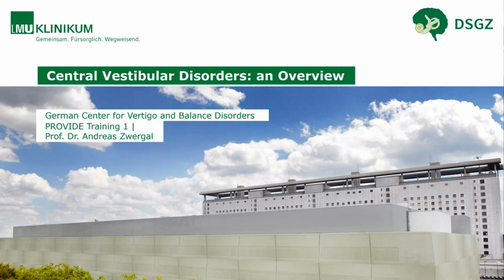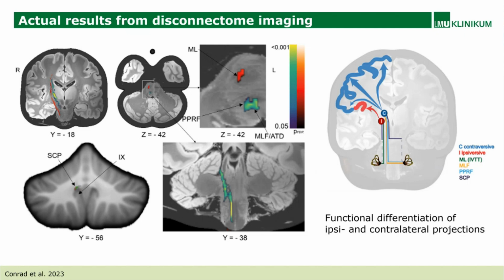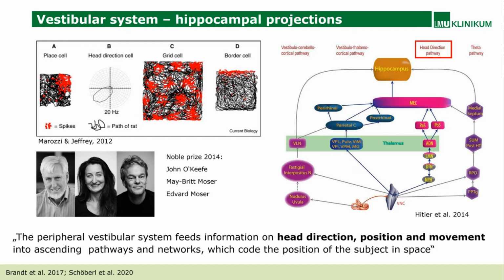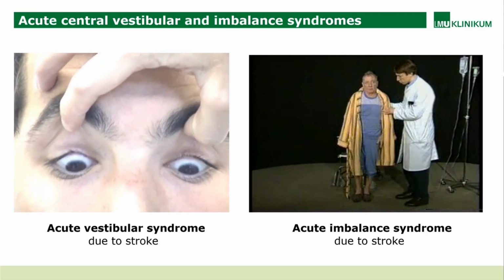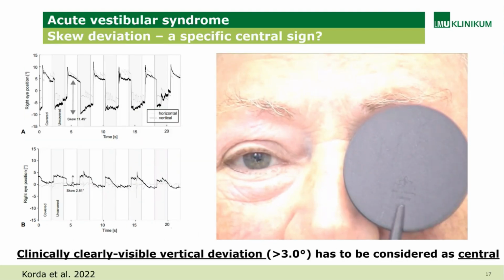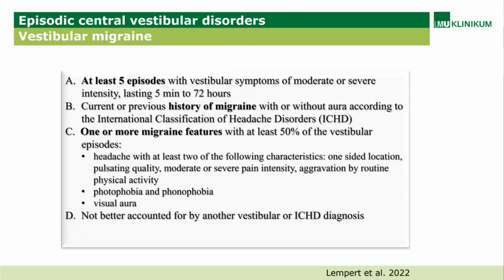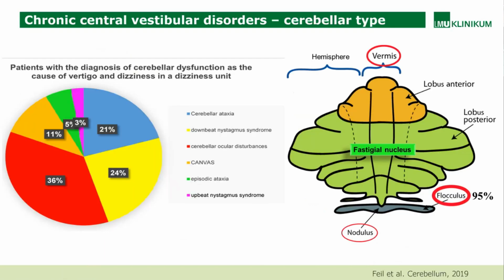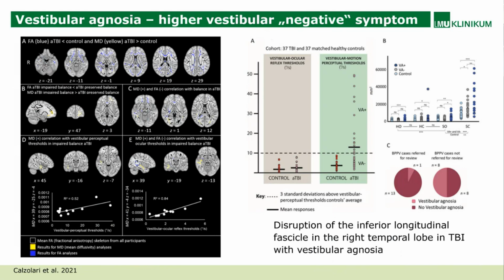PROVIDE - Lecture on Central Vestibular Disorders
This lecture was recorded during the first training school of the PROVIDE doctoral network. Here Prof. Dr. Andreas Zwergal of the Ludwig Maximilians-Universiteit (Munich, Germany) gives an overview of central vestibular disorders.

This project has received funding from the European Union’s Horizon Europe research and innovation programme under the Marie Skłodowska-Curie grant agreement No. 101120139.